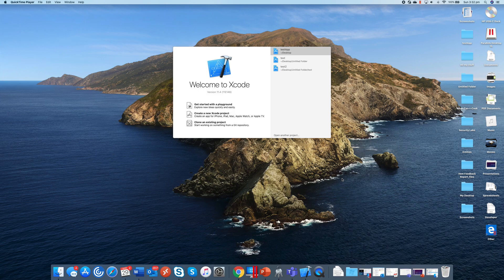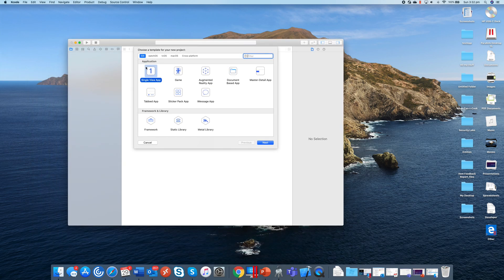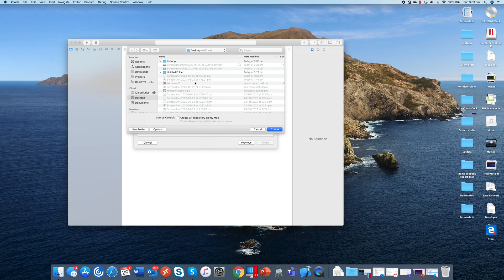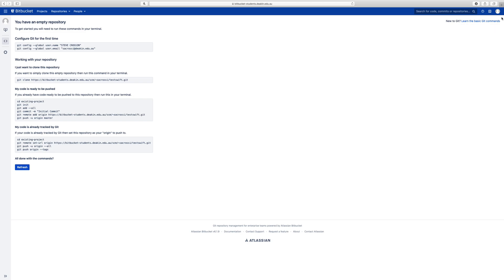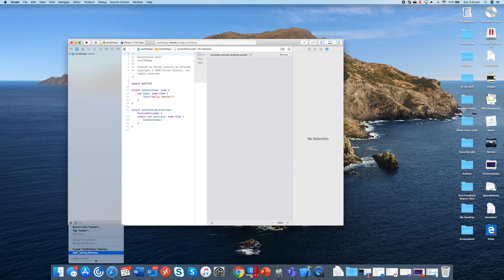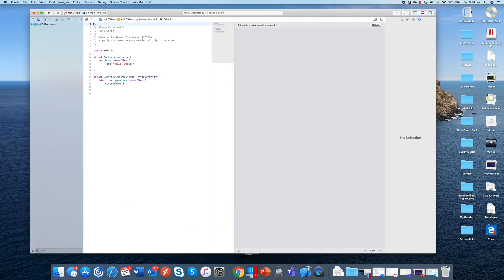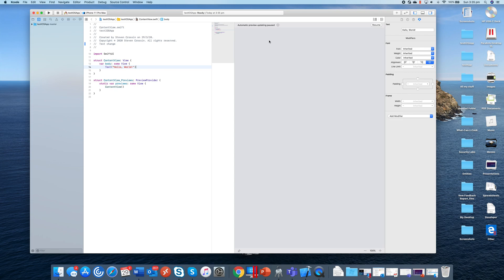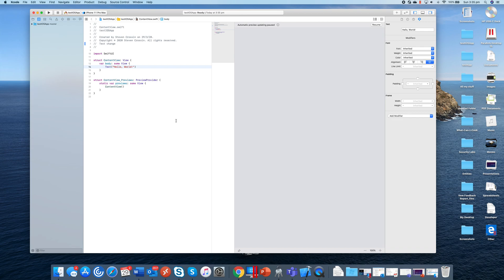Tutorial Create new xCode project to empty BitBucket repository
Tutorial on how to create brand new Xcode project and link to empty BitBucket repository.